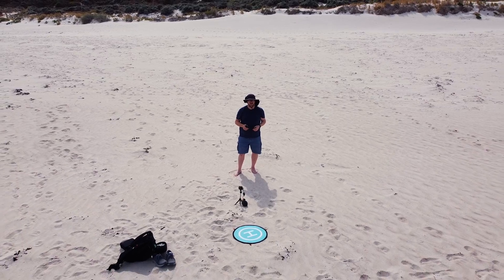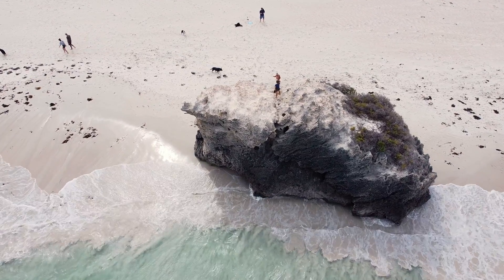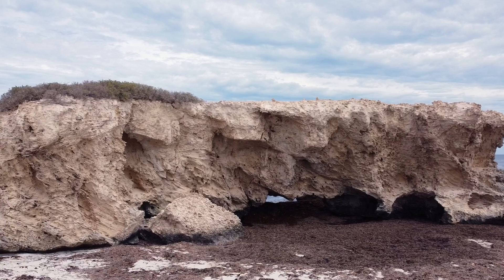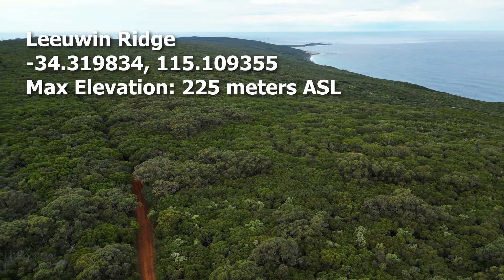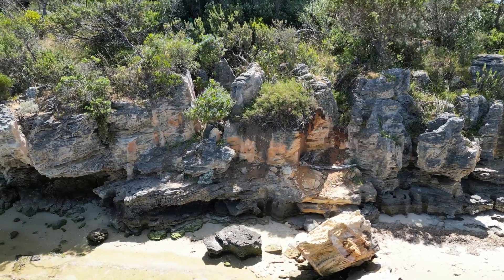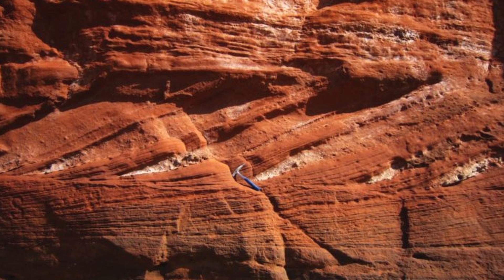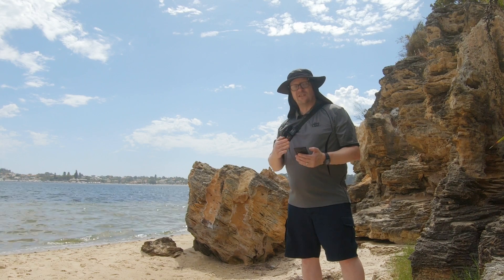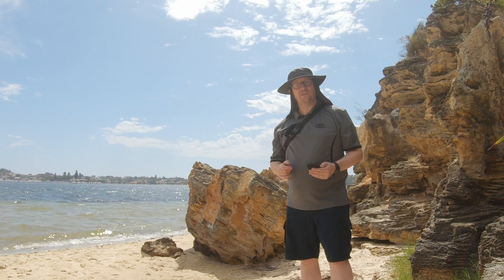Perth Tsunami Evidence Ep4, Tamala Limestone at Two Rocks & Dalkeith, Eolianite Geological Study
Episode 4. Tamala Limestone Eolianite covers the entire Indian Ocean coastline of Western Australia including at Two Rocks, 50km North of the Perth CBD, and on the banks of the Swan River at Dalkeith, and may owe its existence to ancient Indian Ocean tsunamis.

The origin of Tamala Limestone rock is said to be aeolian or wind blown in nature. Eolianite or aeolianite is any rock formed by the lithification of sediment deposited by aeolian processes. Sand particles were blown into the region during long deep ice ages over millennia, and were consolidated and lithified into a solid rock by the percolation of water. Tamala Limestone is the geological name given to these widely occurring West Australian eolianite limestone deposits. The rock consists of calcarenite wind-blown shell fragments and quartz sand which accumulated as coastal sand dunes during the middle and late Pleistocene and early Holocene eras.

Evidence of what is being called a Mega Tsunami is found all along the coast of Western Australia.

We scientifically study the eolianite Tamala Limestone deposits and geology and geography at Two Rocks, Dalkeith, Rottnest Island, Cottesloe, as well as the caves of Leeuwin and Boranup in the south west Cape to Cape region.

Scotese, C.R., 2016. PALEOMAP PaleoAtlas for GPlates and the PaleoData Plotter Program,
Google Maps / Google Earth:
SIO, NOAA, U.S. Navy, NGA, GEBCO Landsat / Copernicus IBCAO U.S. Geological Survey
PGC/NASA, CNES / Airbus, Maxar Technologies, TerraMetrics
paleo-tsunami_history_of_West_Australia

We acknowledge the traditional custodians of the land and people of the Noongar nation and pay our respects to Elders, past, present and emerging.